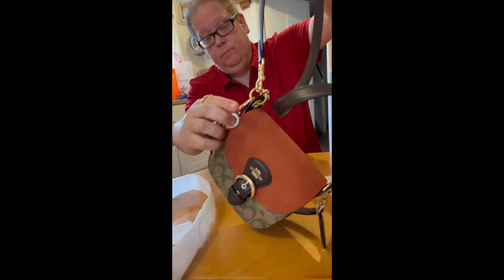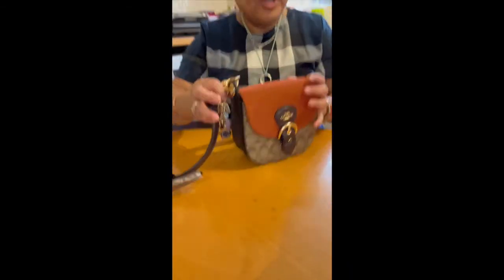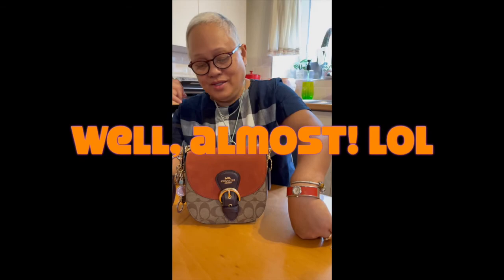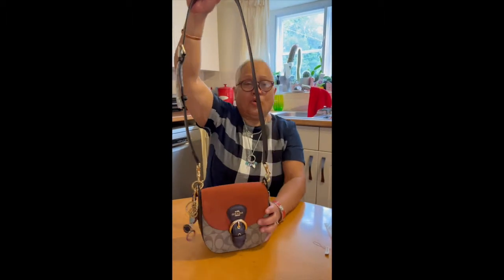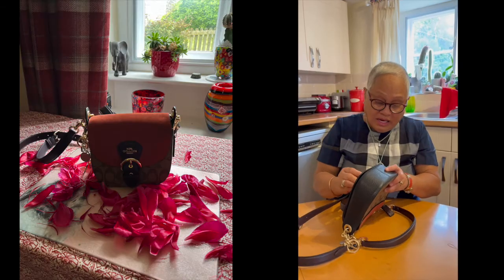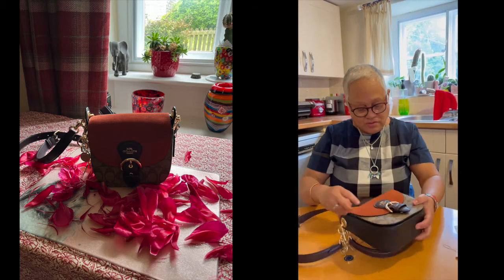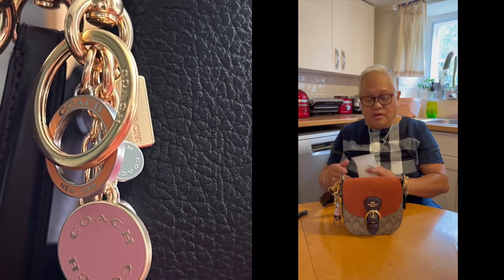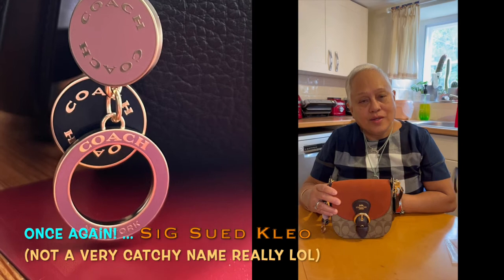"Un-Bagging A COACH Bag"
Music/Instrumental of Astrud Gilberto's  "Mamãe Eu Quero" by Moises.ai
Camera used: iPhone 13
Cameraman: hwv77